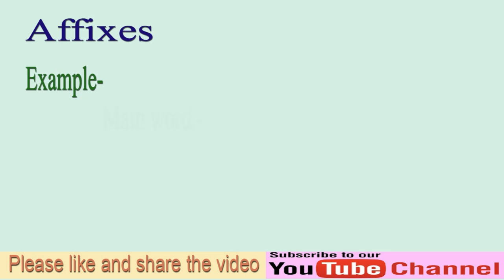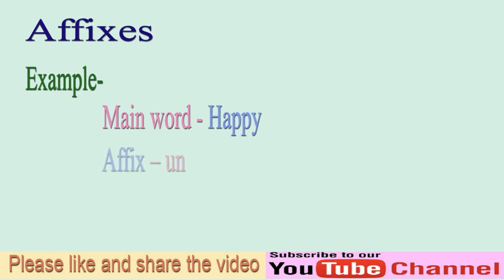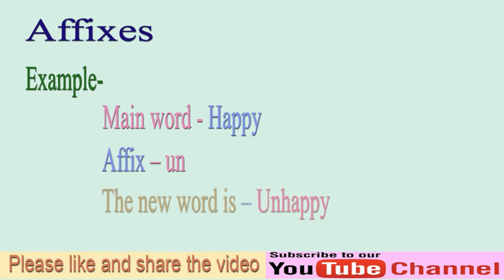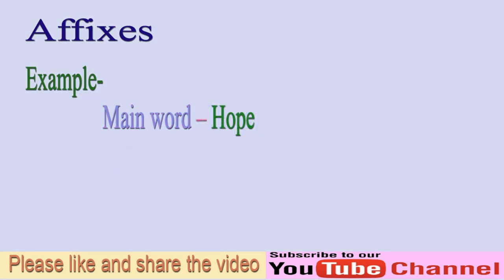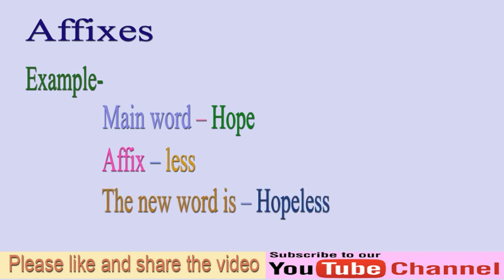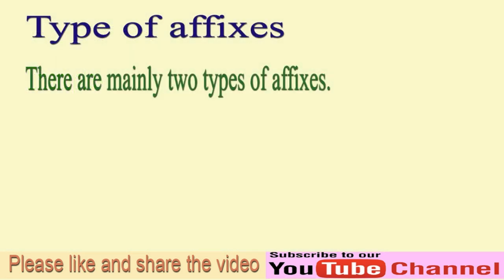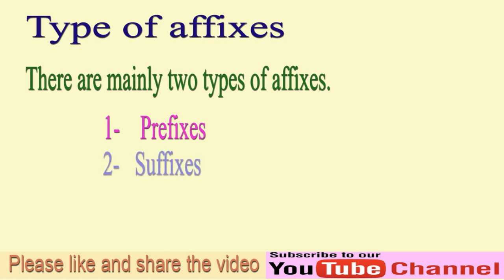English Learning - What are affixes | Affixes definition with examples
Hi Friends,
In This video we learn about Affixes.

Affixes
In English Grammar, an affix is a set of letters that are added before or the end of the main word that can change the meaning of the word.
Example –
Main word – Happy
Affix – un
The new word is – Unhappy

Main word – Hope
Affix – less
The new word is – Hopeless

There are mainly two types of affixes
1- Prefixes
2- Suffixes

We will explain prefixes and suffixes in the next video